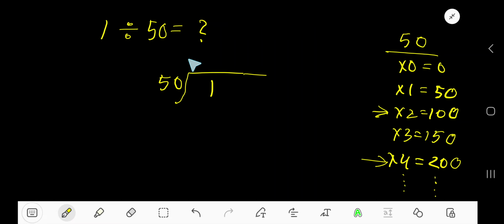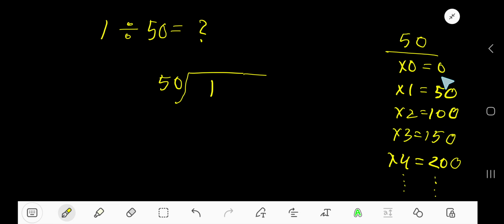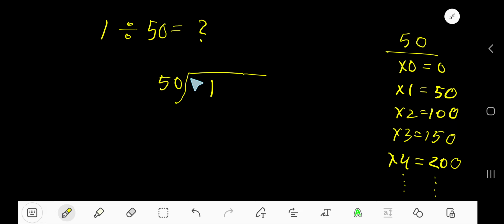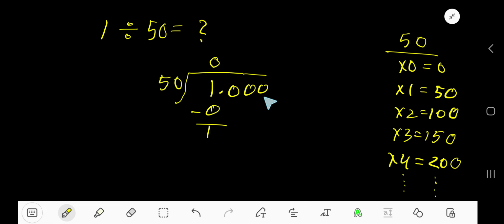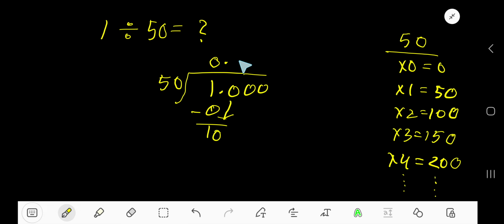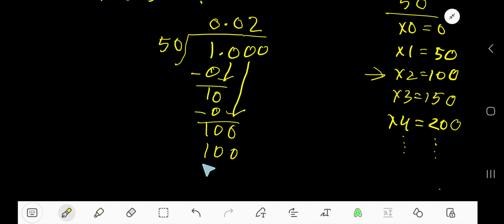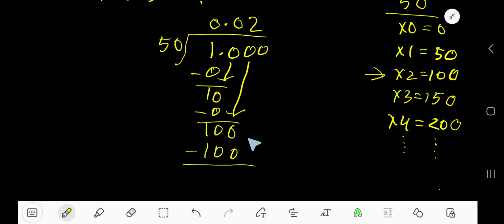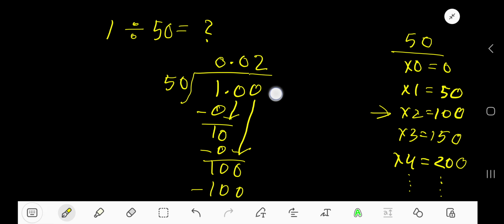1 Divided by 50 ||How do you divide 1 by 50 step by step?||Long Division